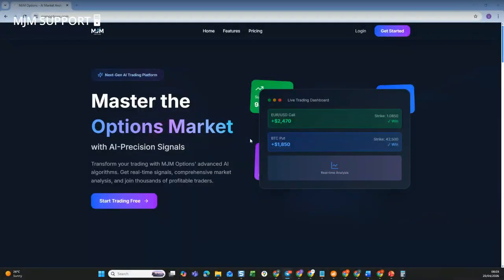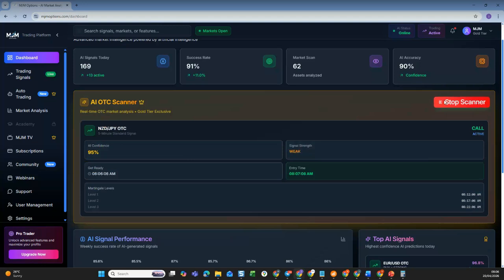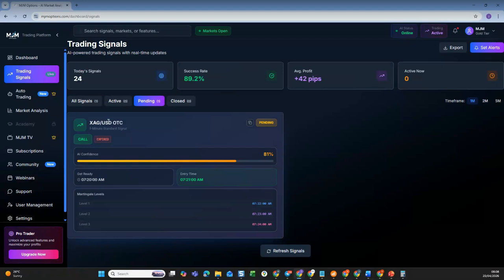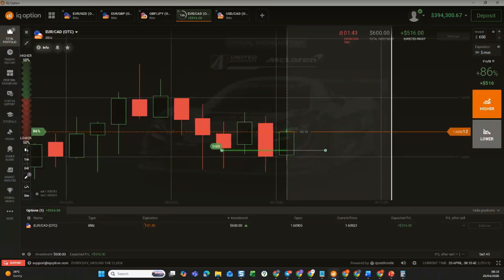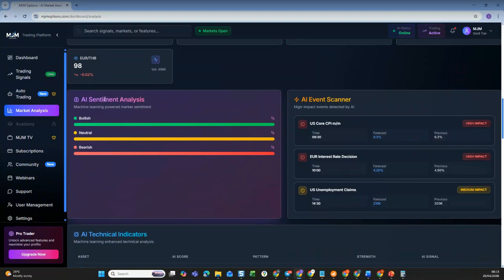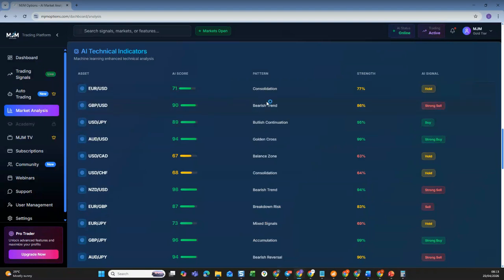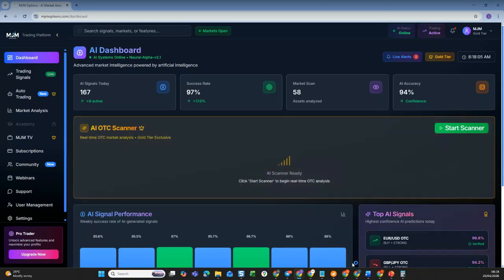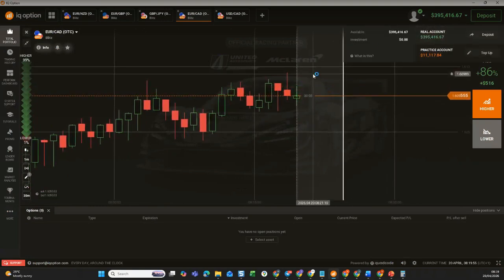MJM AI LIVE SESSION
Real trades. Real-time execution. Real results.

In this session, we analyze the market, execute live trades, and show how the MJM AI helps bring structure and clarity to trading.

Join the community and start your journey.